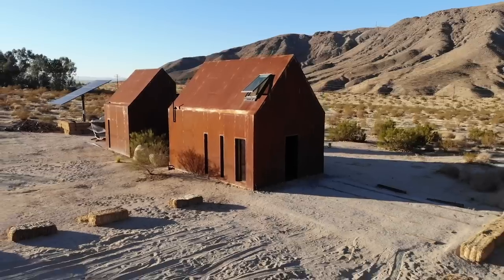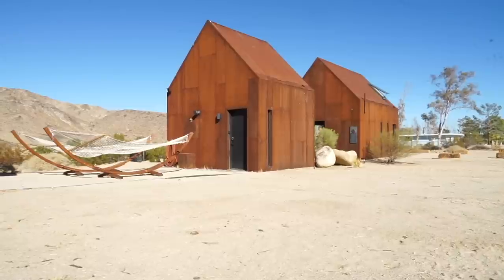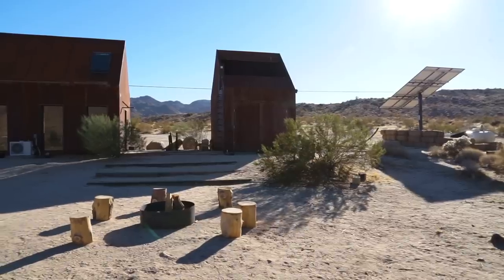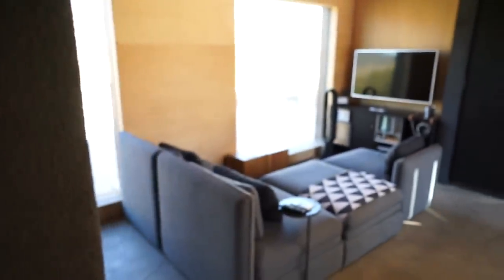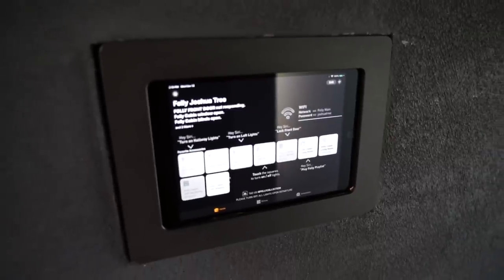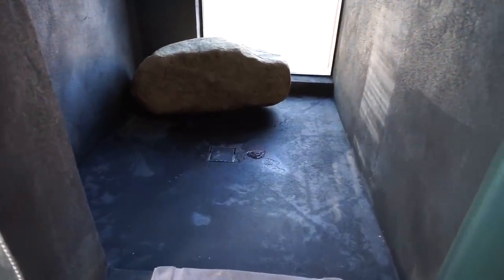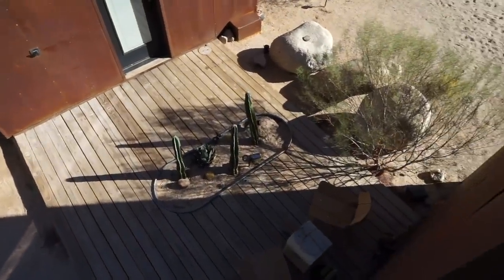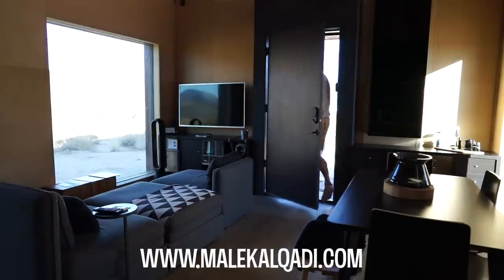Amazing Modern Cabin in Joshua Tree is Off-Grid & High Tech!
Tour Malek's Stunning Off-grid Tiny House.

VIDEO DESCRIPTION:
Architect Malek Alqadi designed a luxury off-grid Tiny House in Joshua Tree California. The beautiful cabin has all of the creature comforts of a traditional home and perhaps the most unique aspect is the open-air loft - perfect for stargazing! When he's not using the cabin as a secret getaway, you can rent it out for the night.

Instagram: @ alqadi.malek / @ cohesion.studio / @ follycollection

CREDITS
PRODUCED & HOSTED BY:
Jenna Kausal

TITLE MUSIC:
Kate Steinway - "Tiny Home"

ALL OTHER PHOTOS/VIDEOS WERE PROVIDED BY & WITH PERMISSION OF THE HOME OWNER